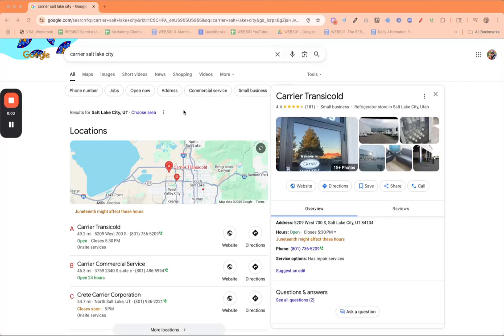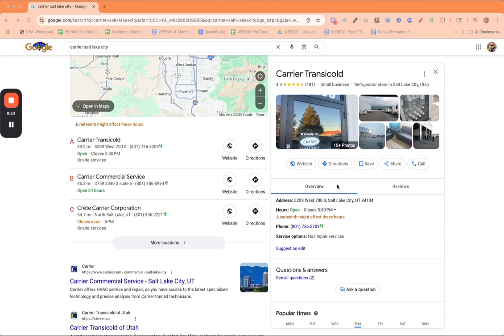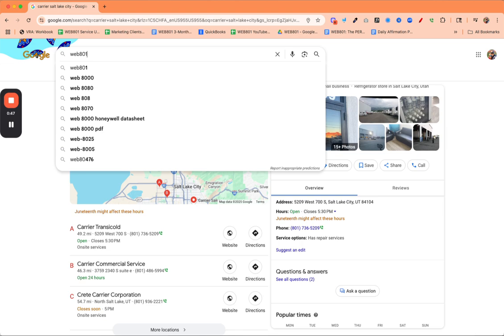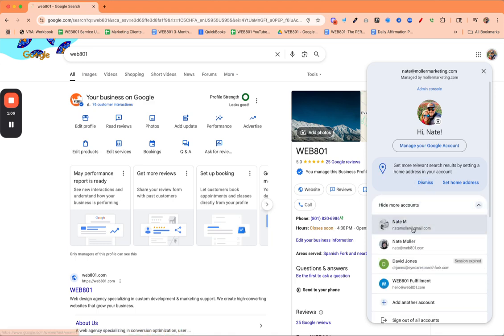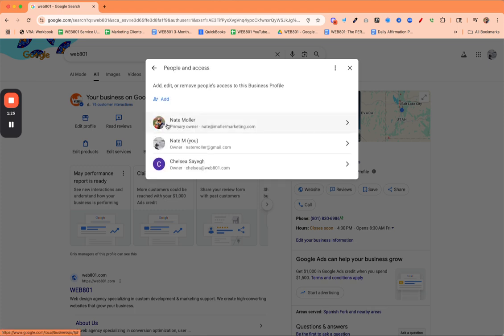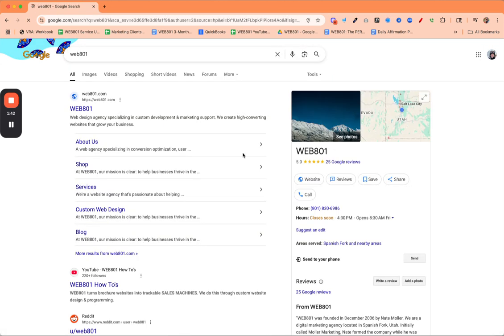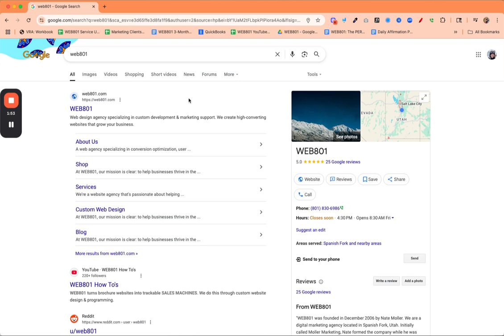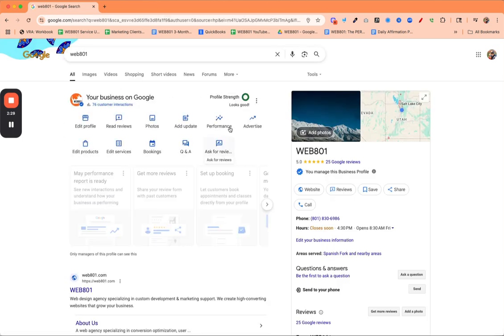How to Check Google Business Profile ACCESS (Step-by-Step)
Do you know if you actually have access to your Google Business Profile?

In this quick tutorial, I walk you through the exact steps to verify if you're logged into the right account and how to check who has access to your business profile on Google. If you're managing multiple locations or unsure which email has control, this will save you time and frustration.

🔍 Topics Covered:

How to check if you're logged into the right Google account

What to look for when you search your business name

How to verify users with access to your profile

Troubleshooting access issues

👉 Need help? Drop a comment or shoot me a message. Let’s get your Google Business Profile working for you!